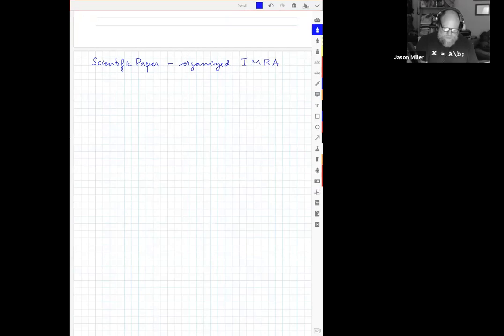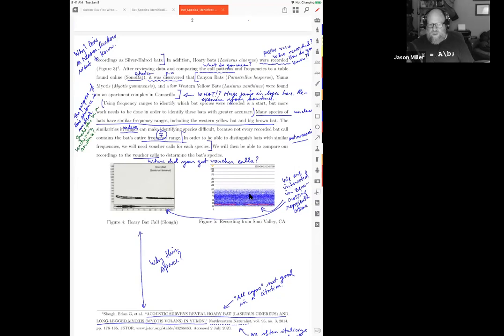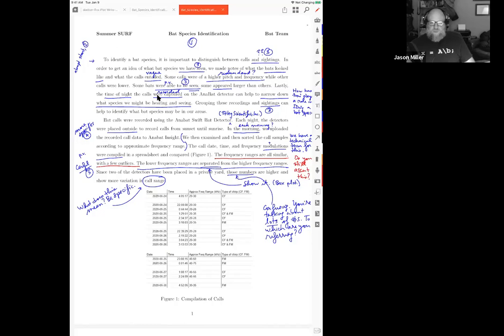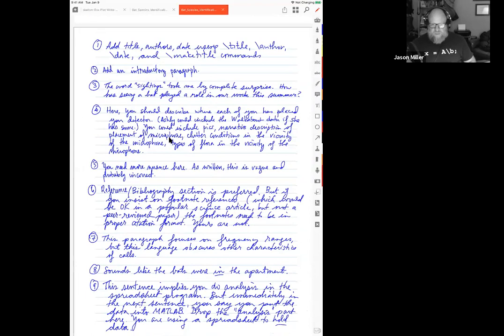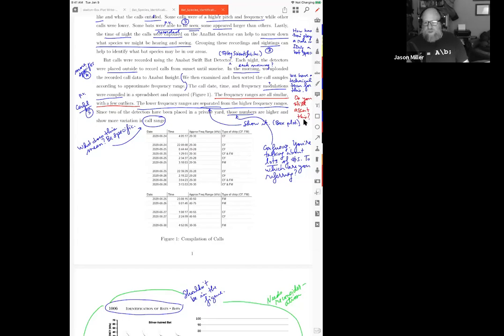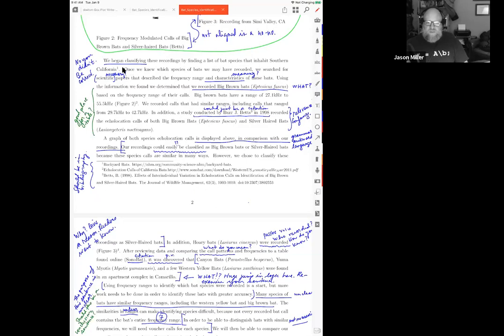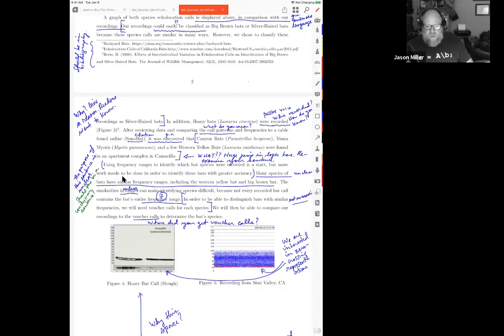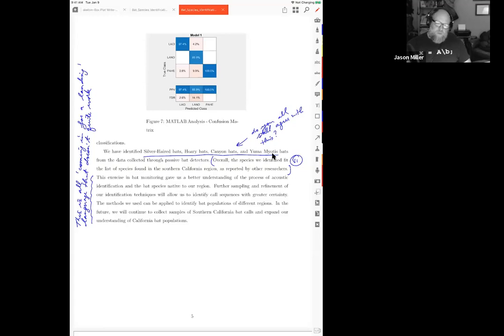Miller comments on draft bat identification paper, 21 July 2020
This is a screen recording of Miller explaining written comments on the SURF 2020 Bat Team's draft bat identification paper.  The video is not for distribution and meant to assist the writing team in making revisions to the paper.